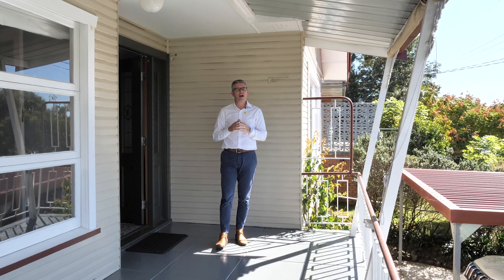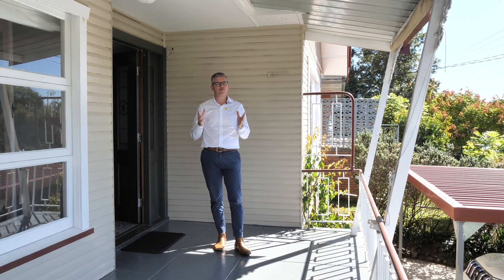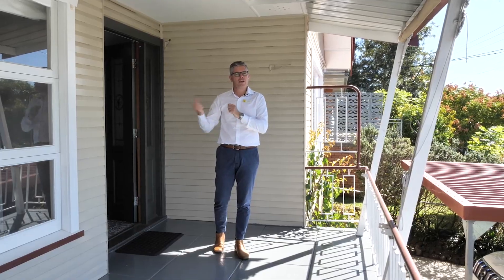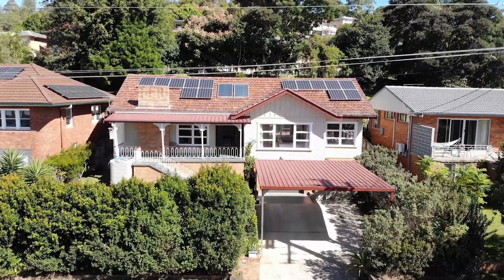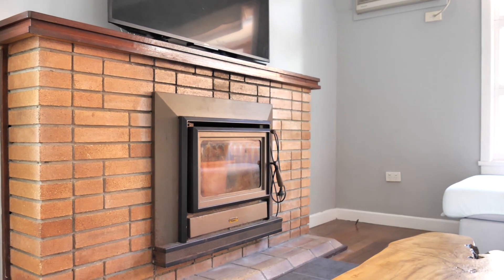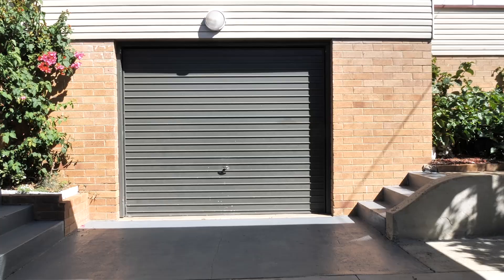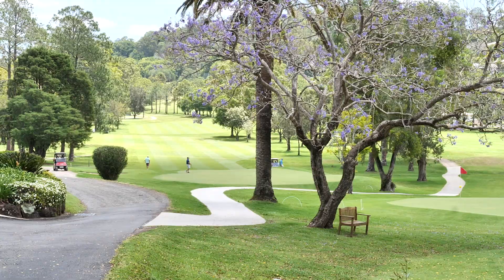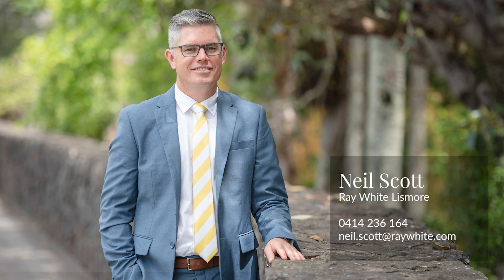191 Wyrallah Road, East Lismore